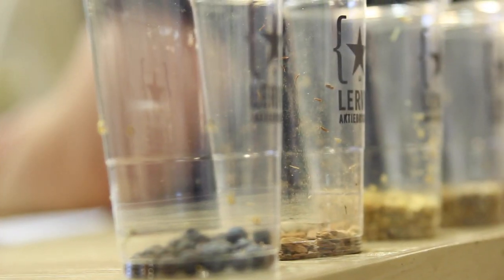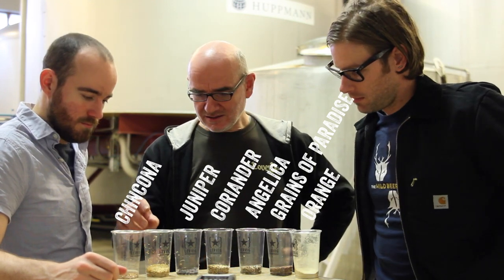Brewing a gin & tonic beer at Lervig | The Craft Beer Channel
Jonny witnesses a great meeting of minds as he helps Wild Beer Co, Lover Beer and Lervig brew a beer inspired by gin and tonic.

By help we mean he gets in the way. But the others give a masterclass not just in brewing, but how important it is to experiment and show the world what is possible in brewing.